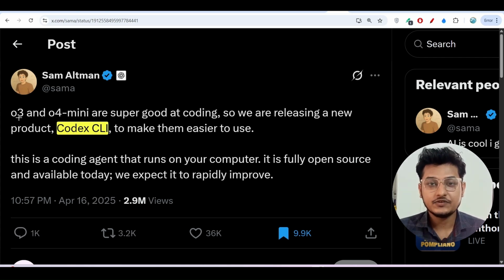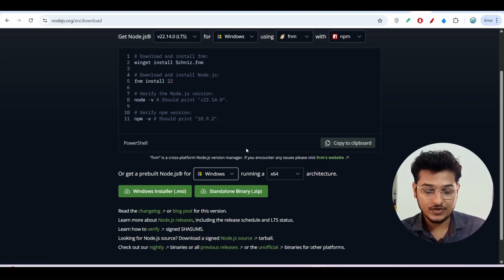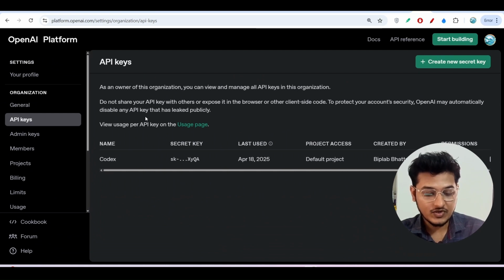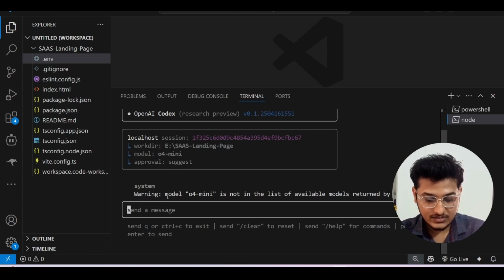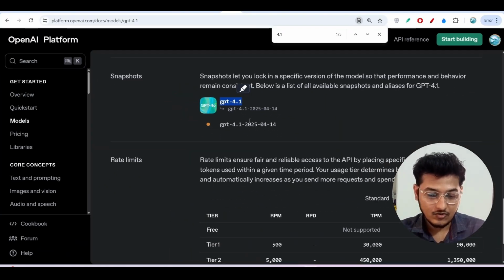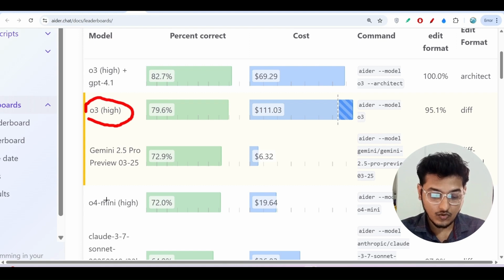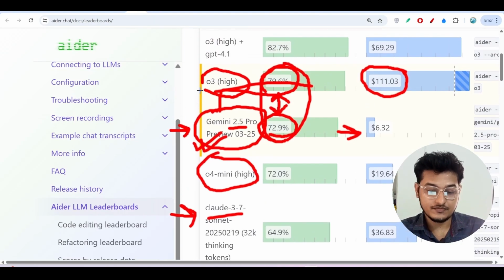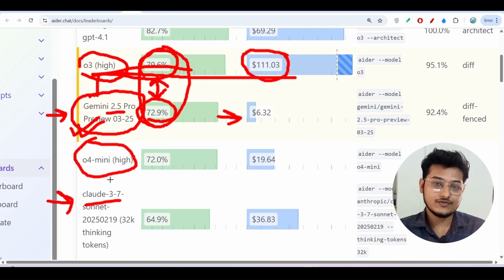🚨 WARNING! O3, O4 Mini, & Codex CLI : These AI Coders Are A TRAP! The HYPE is DEAD!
In this video, we dive deep into the latest launches that were supposed to revolutionize the AI landscape — but did they really? 🤔

From overhyped features to missing magic, we expose what the devs didn't tell you. If you were expecting game-changing updates, you might want to watch this before you get too excited...

👀 Topics:
Why Everyone’s Talking About This
What’s New in O3 & O4 Mini
Codex CLI: Useful or Just Hype?
Missing Features Nobody’s Mentioning
Final Verdict (Spoiler: It's not what you think)

👍 Like the video if you want to see more reviews like this!

cursor alternative
bolt alternative